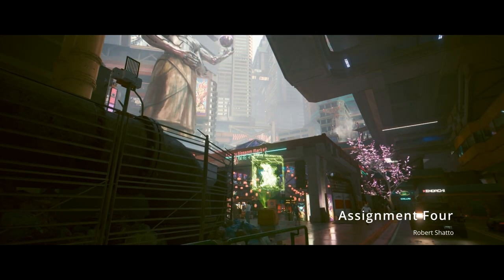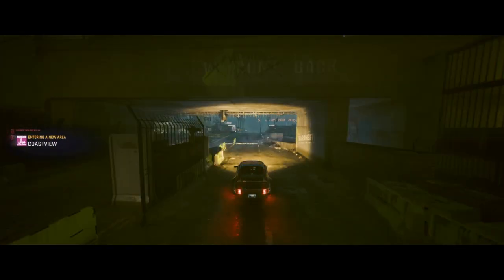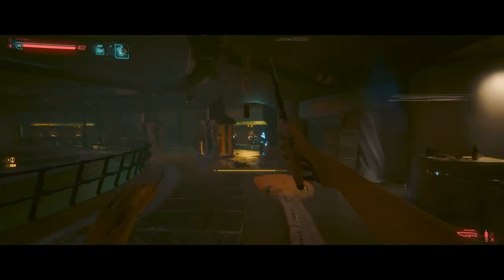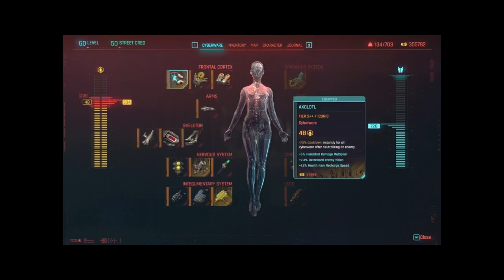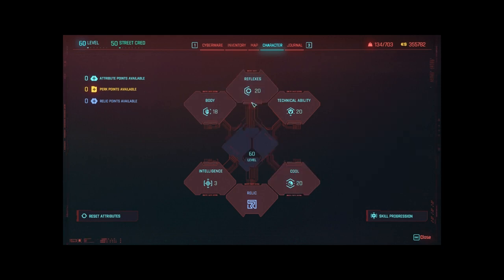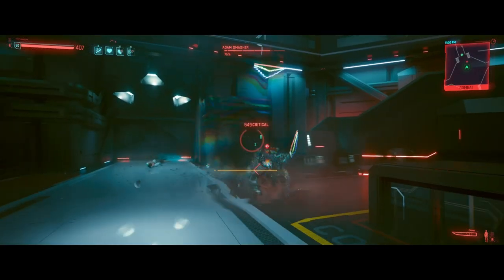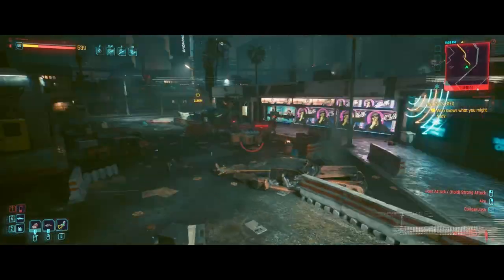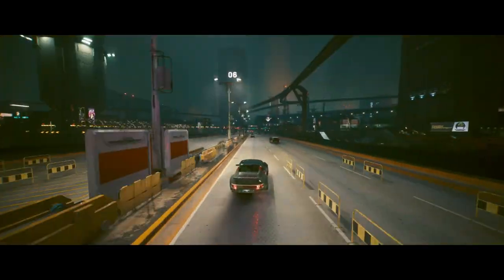Assignment 4 - Spring 2024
Just a fun video about one of my favorite games.